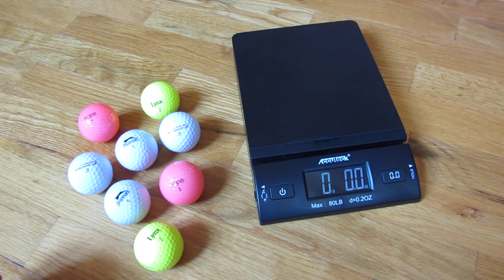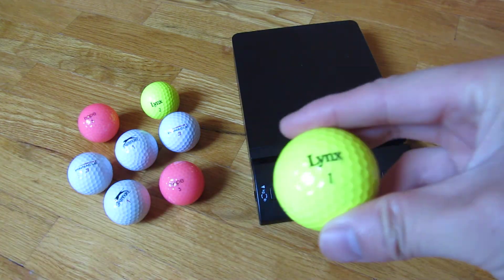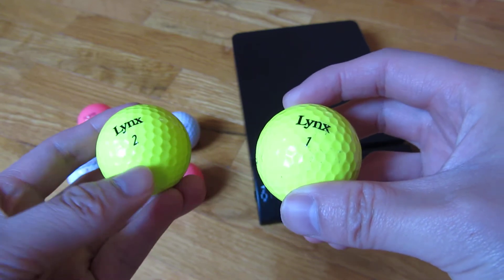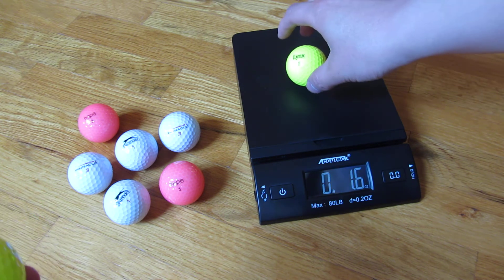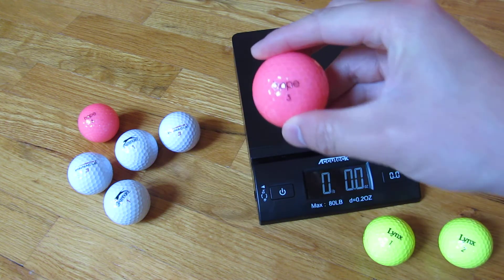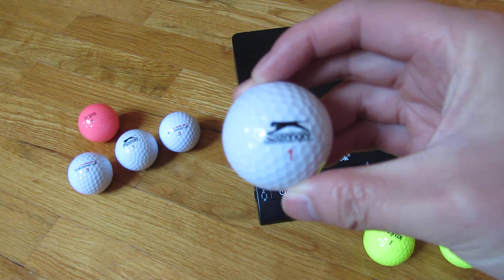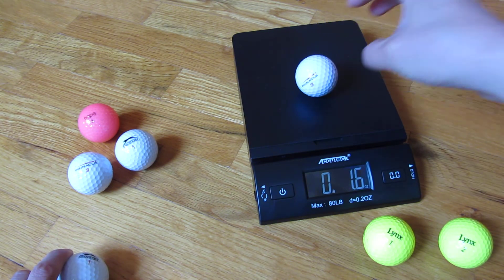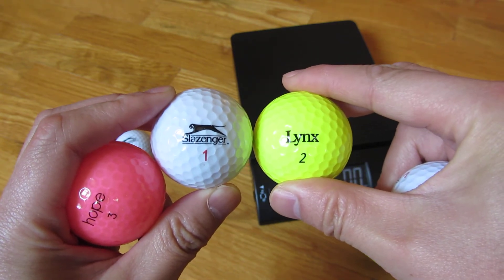What Do Numbers on Golf Balls Mean?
Numbers on a golf ball are simply for identification purposes, they don't mean anything else, not weight, not hardness, not lift, not anything else.  I am not a PGA or Golf expert.